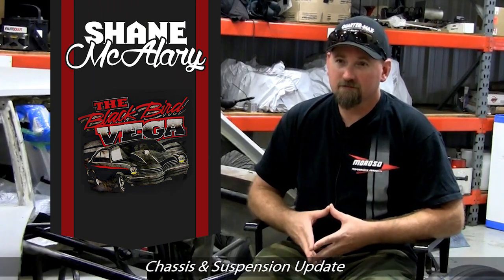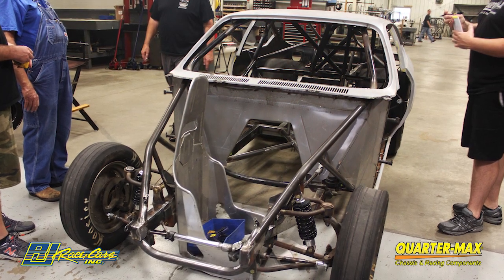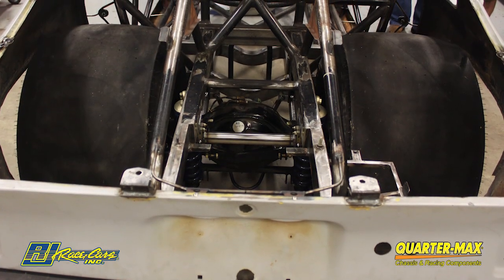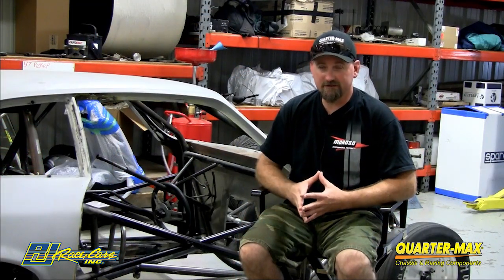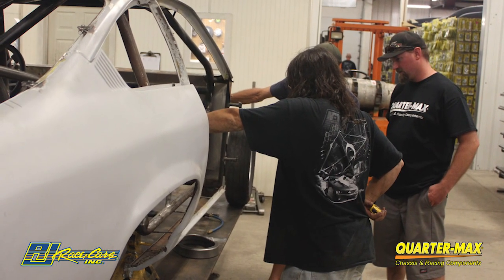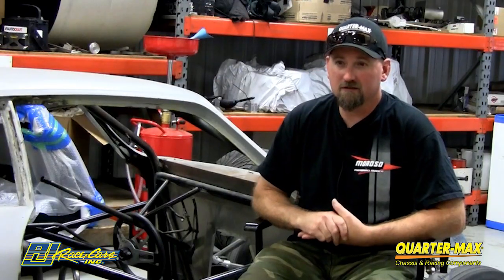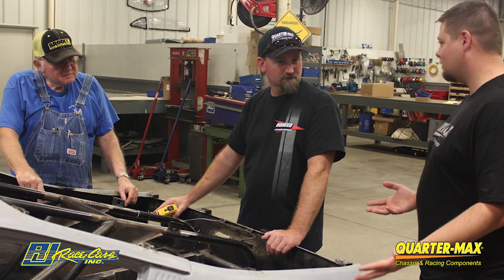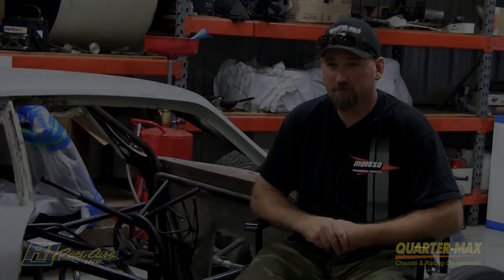Street Outlaws’ Shane McAlary is ready for his comeback with the rebuild of the Black Bird Vega